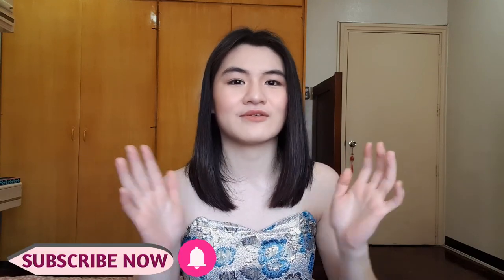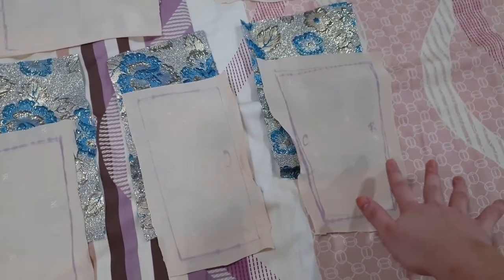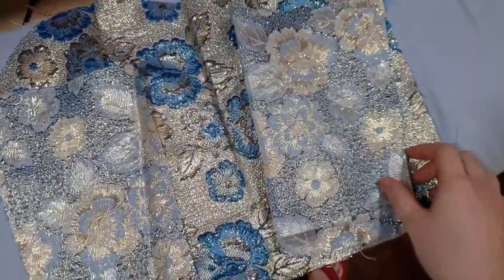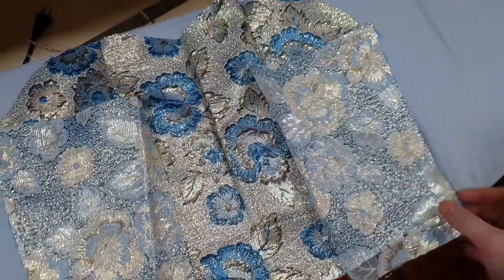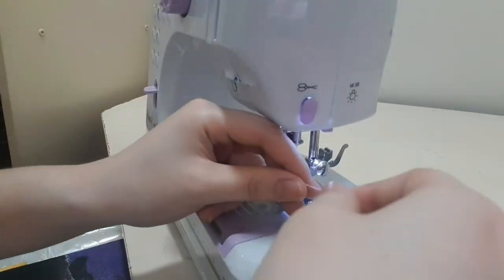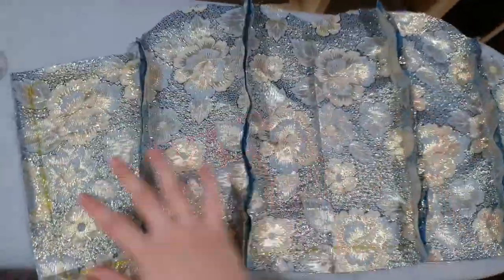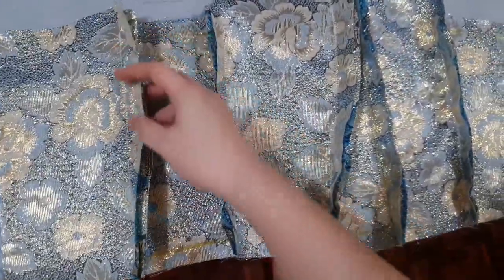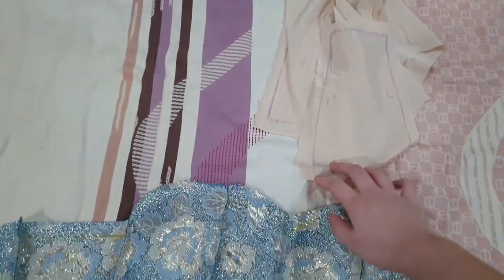DIY Sweetheart Bustier Croptop | Sonella Go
Hey guys!

Here is how to make a strapless bodice top / sweetheart bustier using a basic bodice pattern. You can also use this method for a sweetheart neckline dress!

Size reference:
Height: 5'5" / 165cm
Weight: 56kg / 123lbs
Bust: 36 inches / 92 cm
Waist: 27 inches / 69 cm
Hips: 36.5 inches / 93 cm